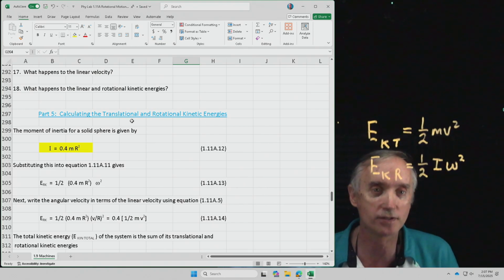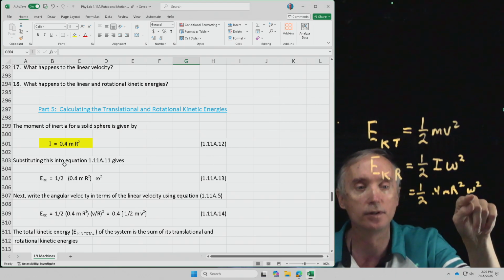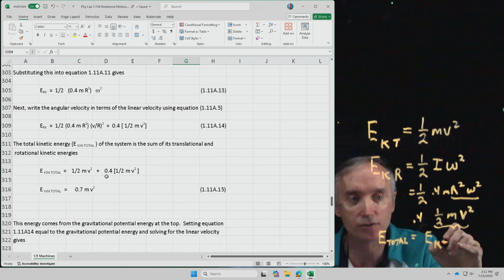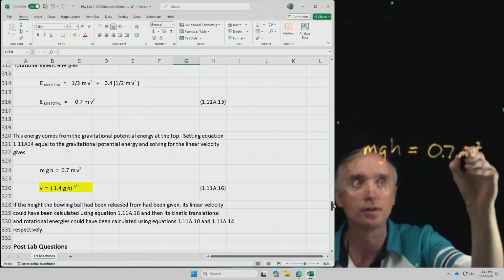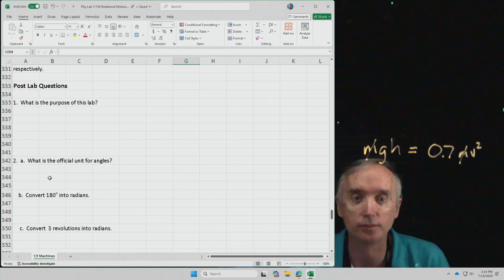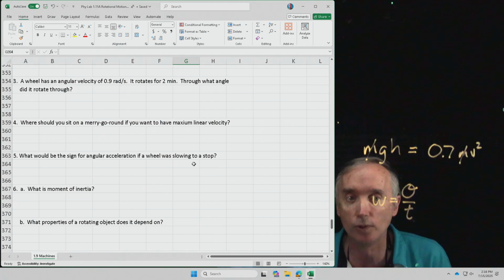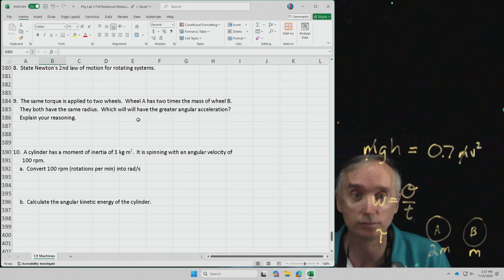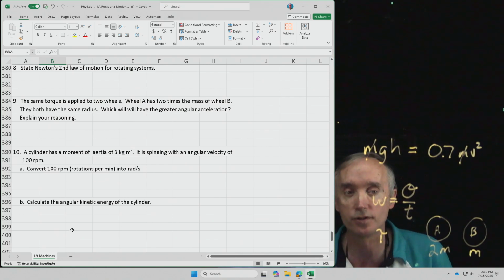Phy Lab 1 11A 7 Velocity of a Rolling Object at the Bottom of a Ramp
In this last lab segment about rotational motion you will learn how to calculate the linear velocity of a rolling object at the bottom of ramp based on conservation of energy.